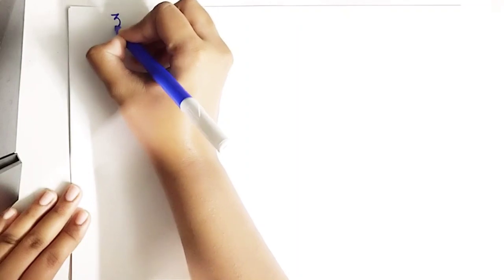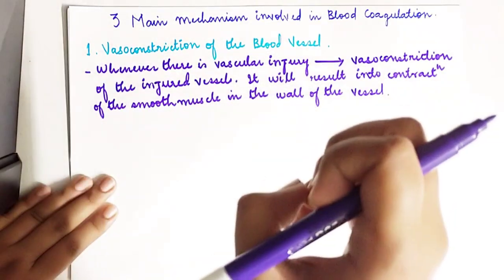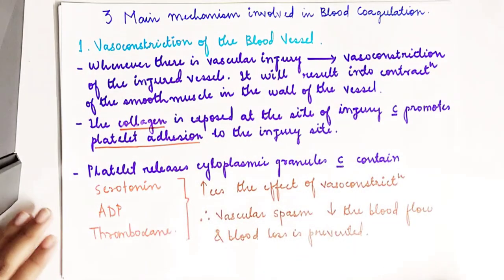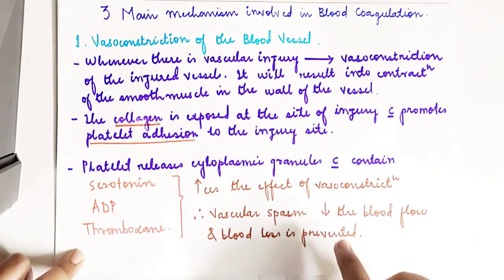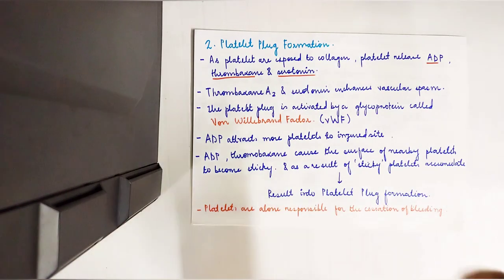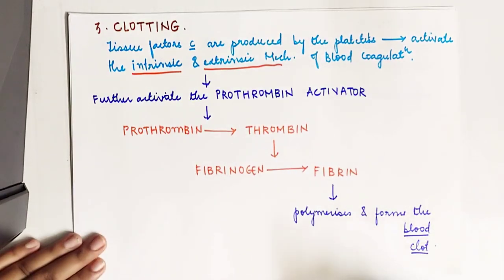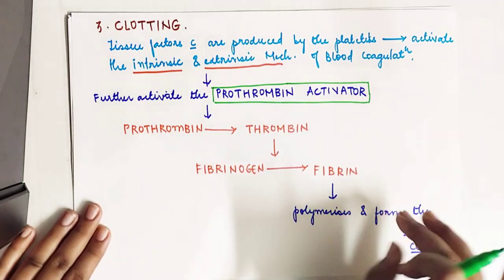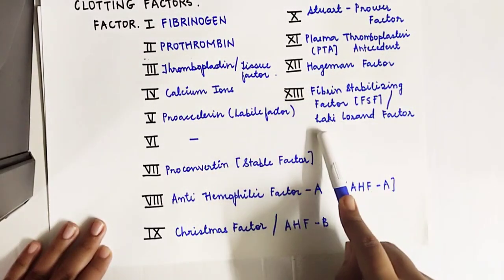Coagulation of Blood | Part-2